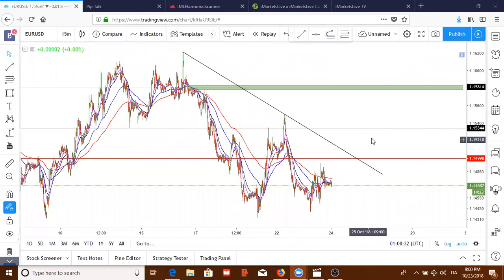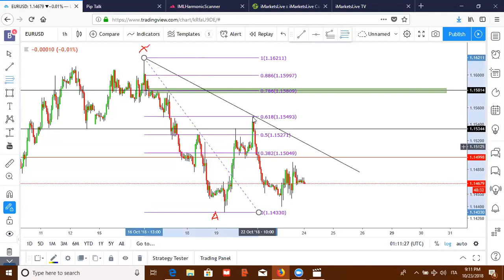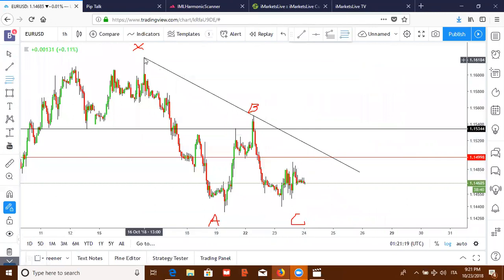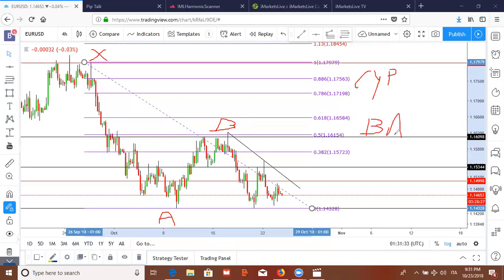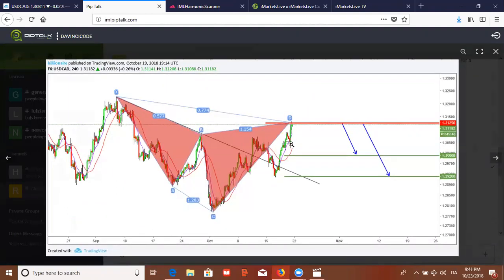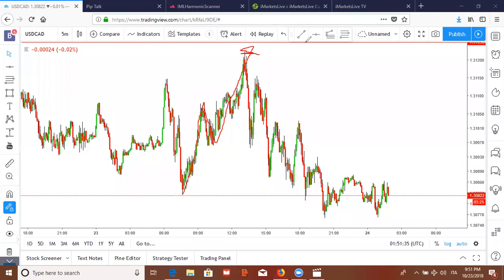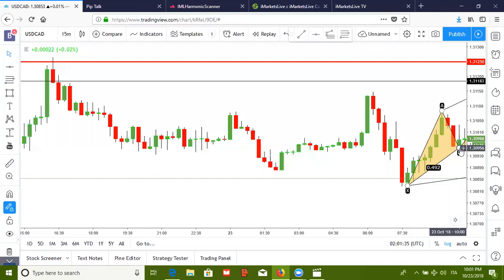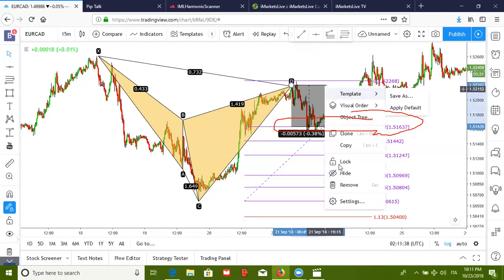How I Made $1 Trading Forex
Harmonic Trading Session For Beginners With imarketslive iML (Gartley , Bat And Cypher Harmonic Trading Patterns)